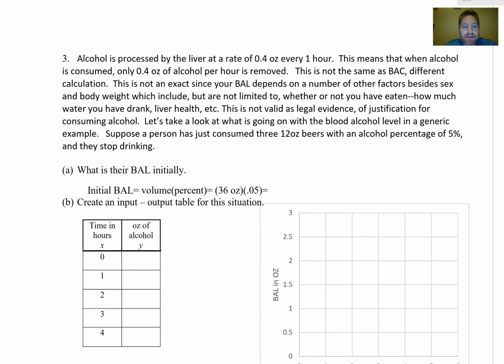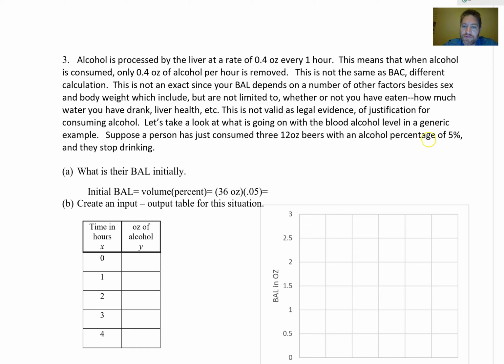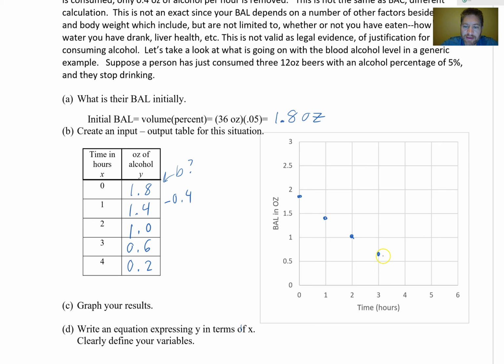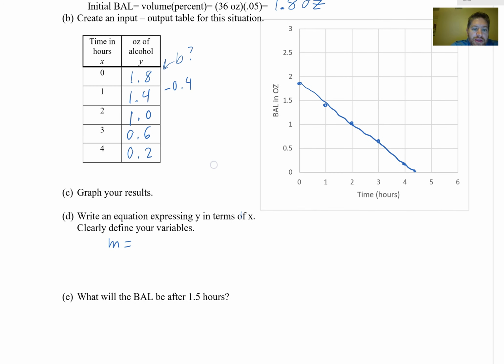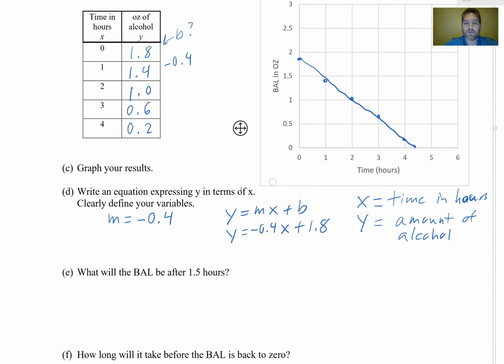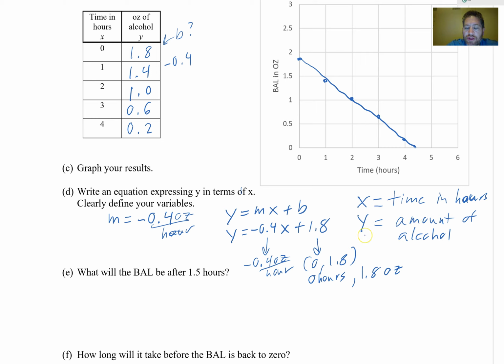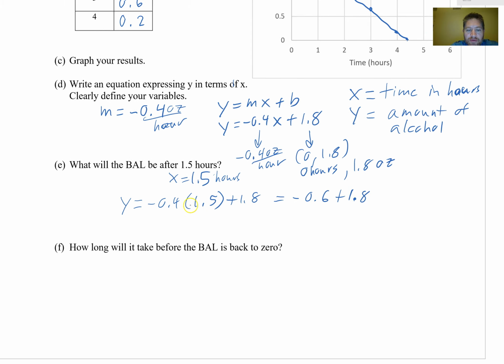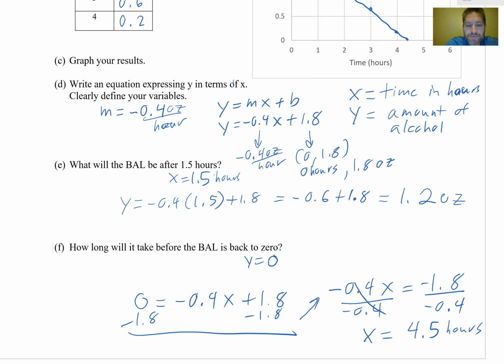Linear equation alcohol processed by liver slope